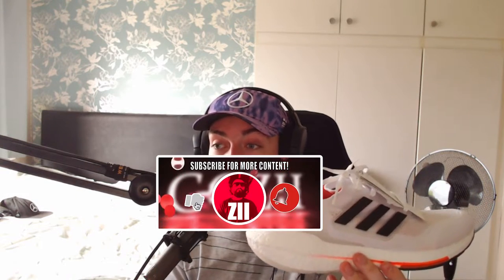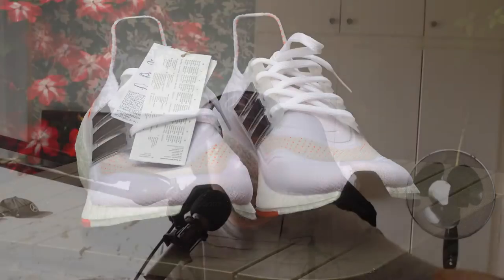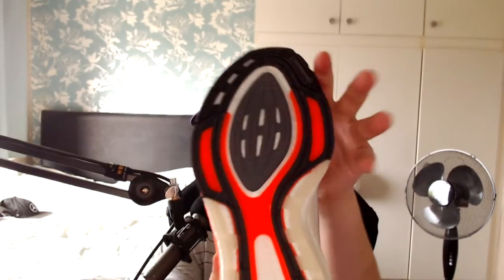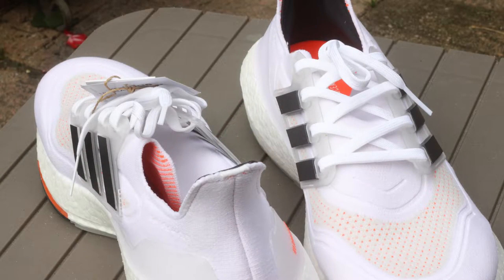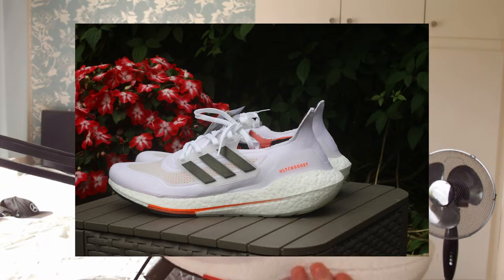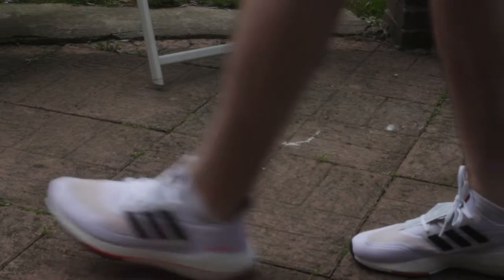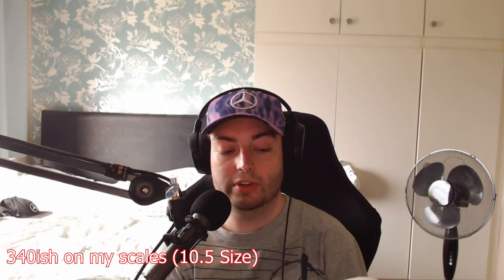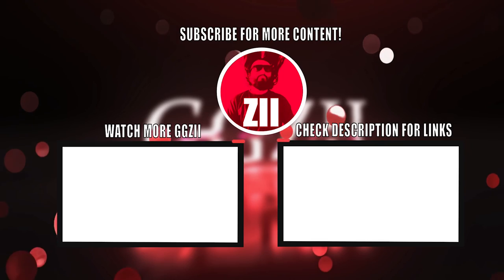Ultra Boost 21 - Tokyo Edition Unboxing + Review Showcase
🇬🇧 UK Ultraboost 21's
🇺🇸 US Ultraboost 21